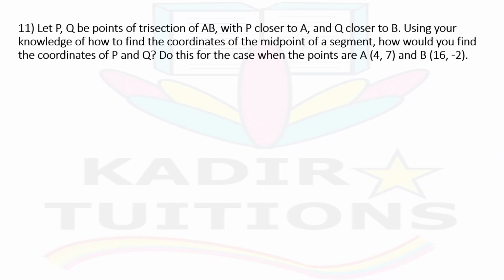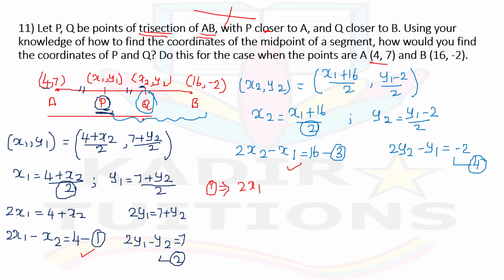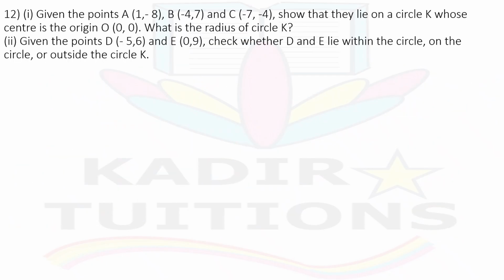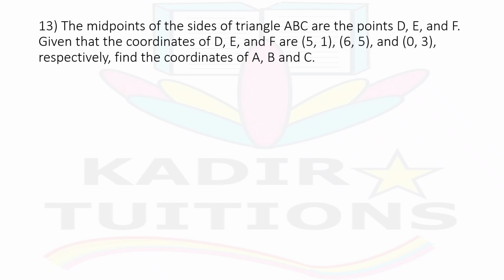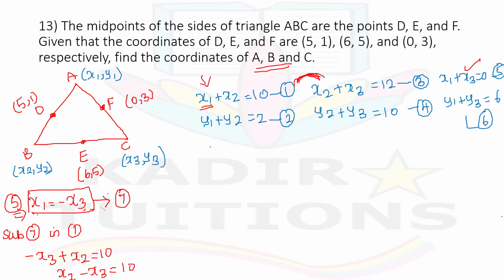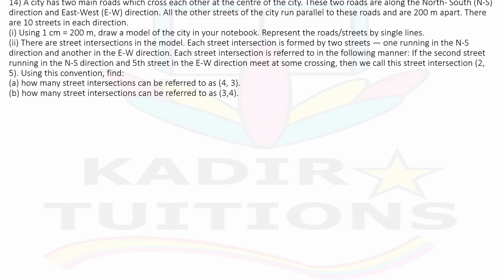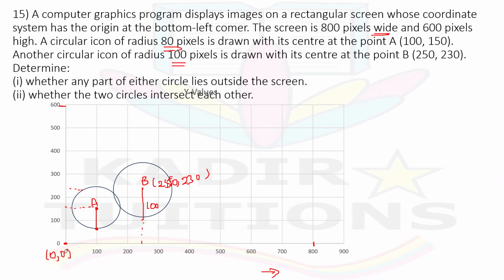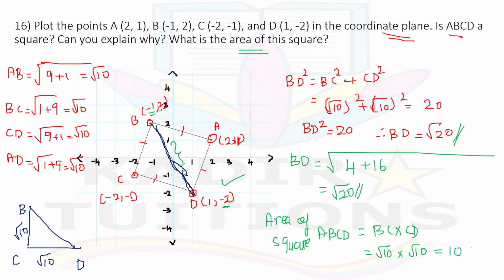class 9 CBSE Math | Chapter 1 | Ganita Manjari | Use of coordinates | End of chapter Exercise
This video gives the solution of question 11 to 16 of end of exercise of chapter 1 ( use of coordinates) from the book Ganita Manjari.